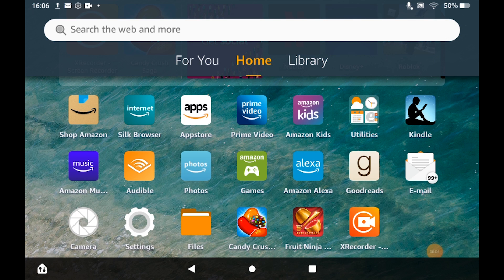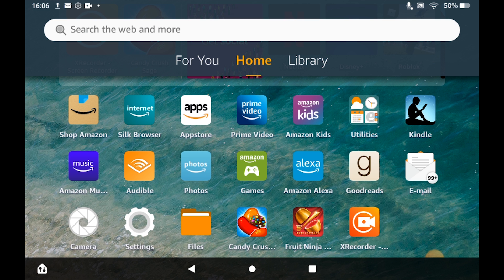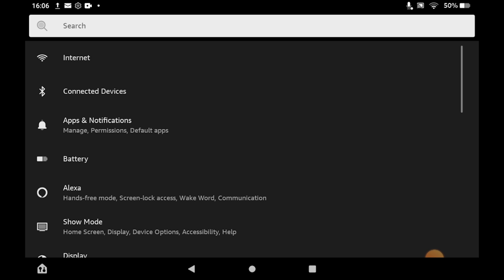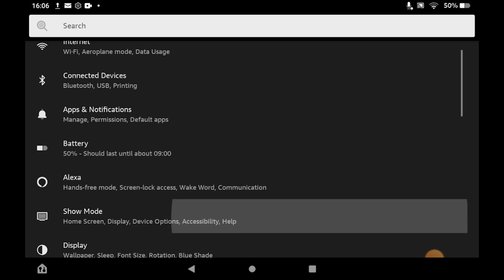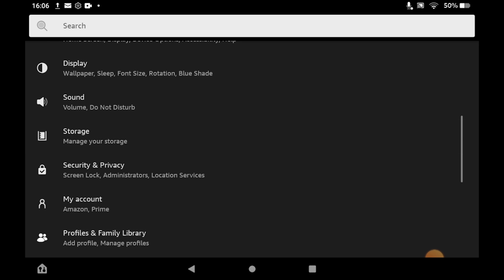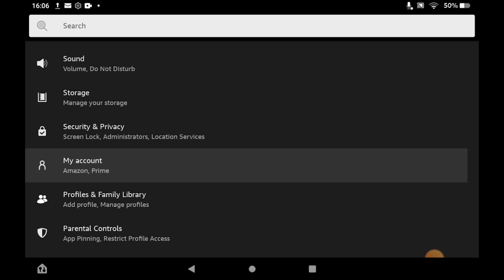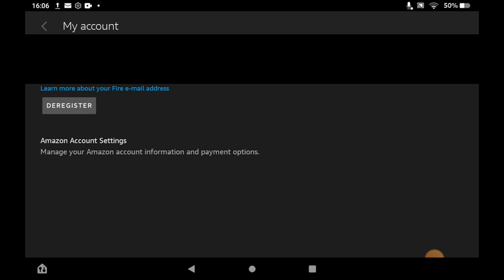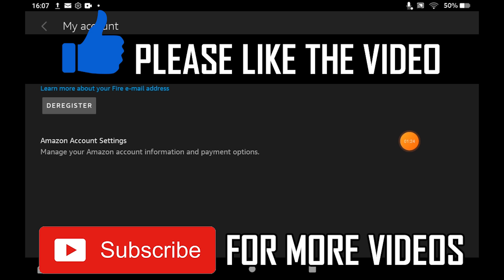How to Register Amazon Fire Tablet (NEW UPDATE in 2022)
How to Register Amazon Fire Tablet. Step-by-step instructions on how to set up registration on your amazon tablet. This tutorial shows you can register an amazon tablet with an existing or new account on any version of the amazon fire tablet in 2022.